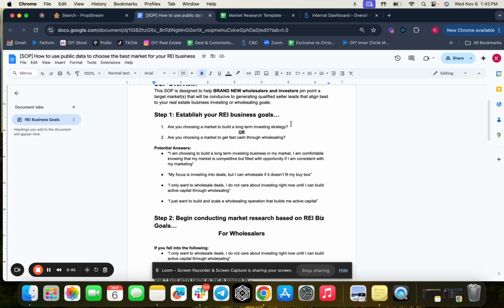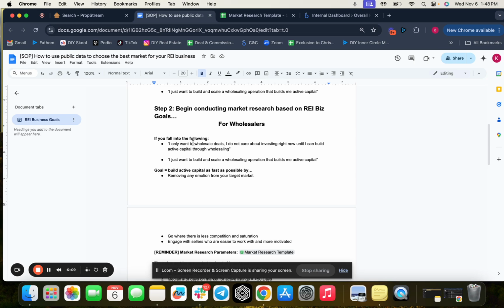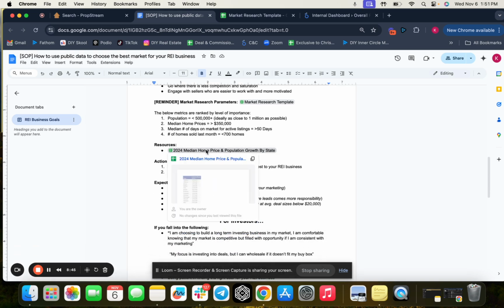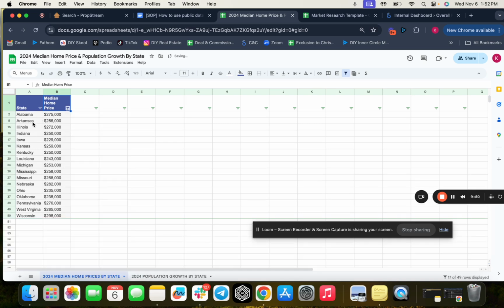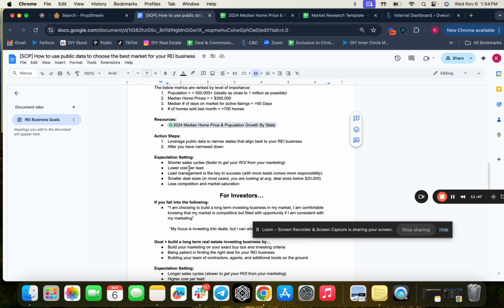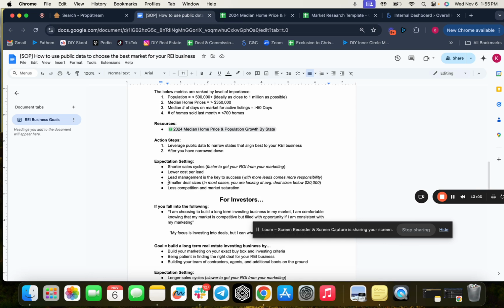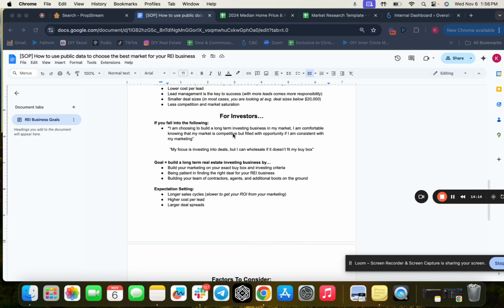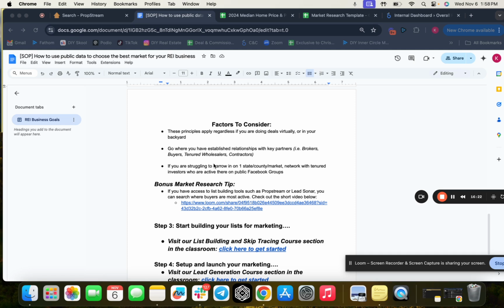Why You're Wasting Time on the WRONG REAL ESTATE Market? (Part 1)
💰 How We Add 1-3+ New Deals Per Month For Our Clients With Our $100K Call System™
🚀 Get Access To The FULL Training + Resources for FREE in our Real Estate Community (Get hands on mentorship and the blueprint to start & scale a $100K+ REI Business):
📱Follow DIY Real Estate on Instagram for tips and tricks on how to launch and scale a virtual real estate company